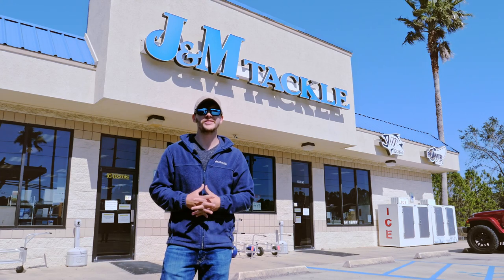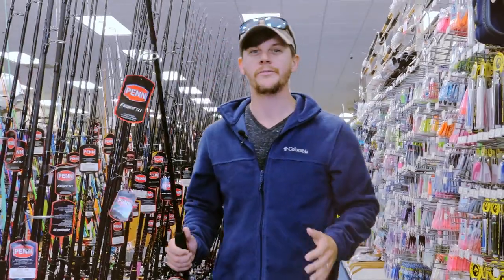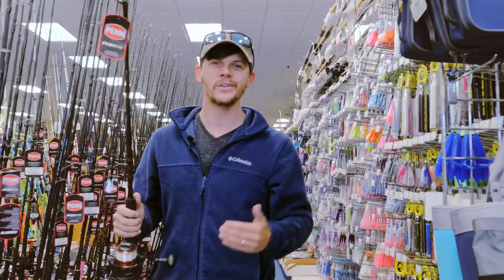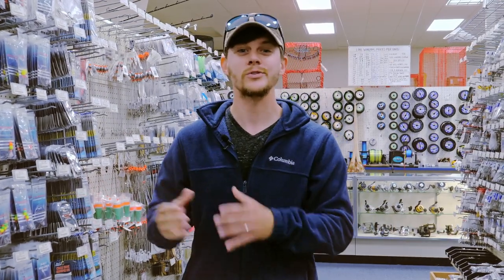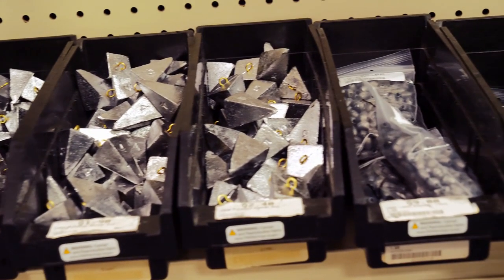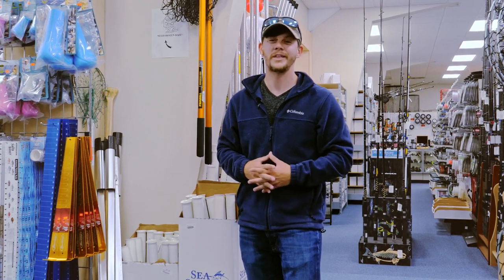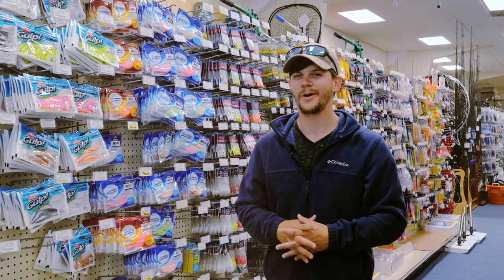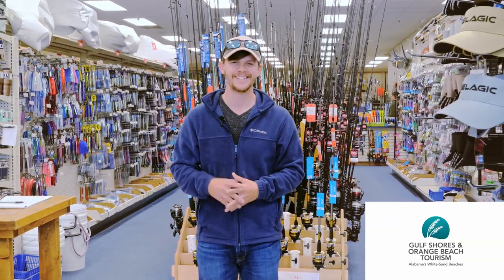The Top 5 Surf Fishing Equipment Must-Have When Visiting Gulf Shores & Orange Beach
Our friend Matthew Isbell, aka the Bama Beach Bum, is here to share his 5 must-haves before surf fishing in Gulf Shores and Orange Beach. He recommends spending a little bit more to get equipment that can really last, and it can all be done for under $200 at J&M tackle in Gulf Shores.

The first item one needs before surf fishing in Gulf Shores is a reliable fishing rod and reel combination that can hold up against sand and saltwater. Aside from a good fishing rod and reel, having several pompano rigs is key to surf fishing since you will need a variety of colors since you never know which the fish prefer that day. Pompano in particular are sight feeders so having a mix of bright pompano rigs will improve your chances of reeling in a catch.

Pyramid sinkers are another useful tool to use while surf fishing in Gulf Shores, and you should aim to have a few different weights to manage the different surf conditions. For rougher days, 4-5 oz. sinkers will be ideal, whereas 1-2 oz. sinkers will be better for more calm conditions. The final two items are key to making your job easier, with the first being a sand spike that will allow you to wait for the fish to bite. An aluminum sand spike is ideal, but a PVC spike will also get the job done. The final item you will need is an obvious one: bait! Rather than live or dead bait, you can surf fish in Gulf Shores with synthetic fishbites which release scents to bait in a variety of species of fish.

We hope you have all the equipment you need to make some great catches on your next visit to Gulf Shores and Orange Beach. We hope to see you soon!

For more information on the fishing in Gulf Shores and Orange Beach,